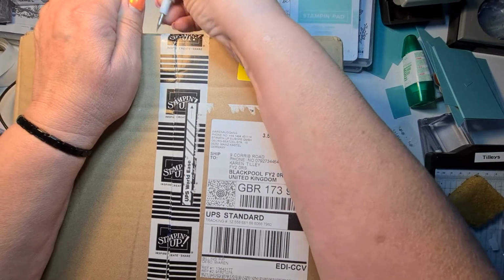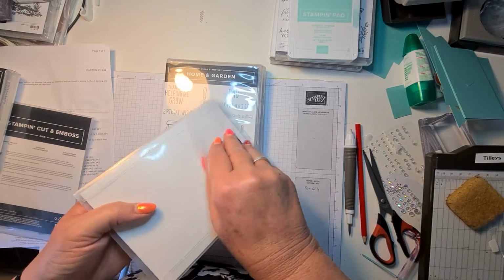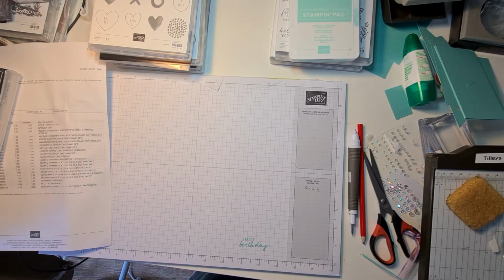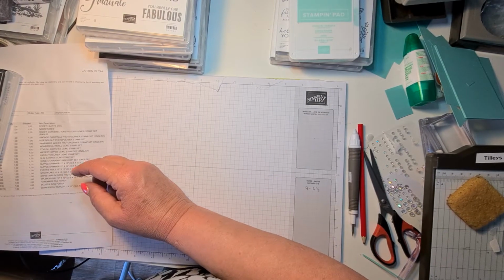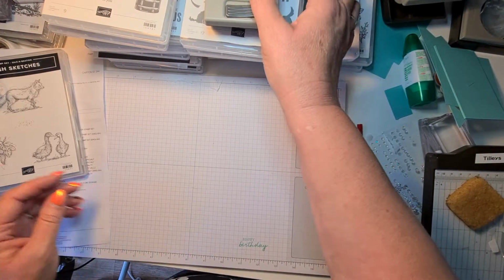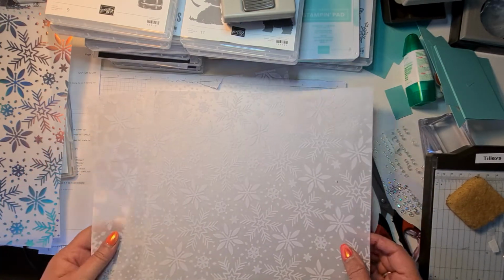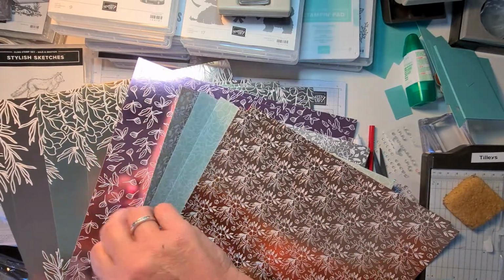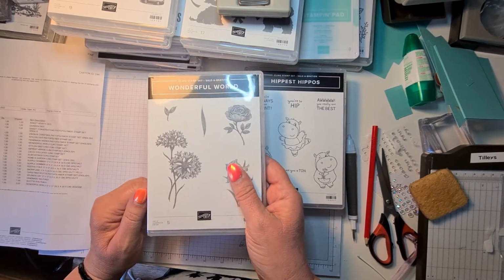stampinup ..Unboxing of goodies, new 2022. Xmas 2022 and retiring